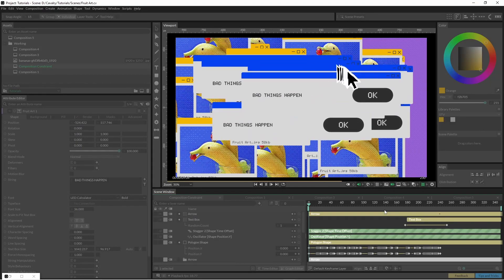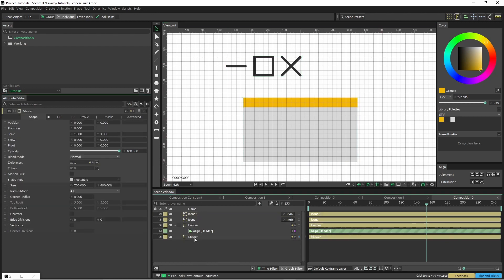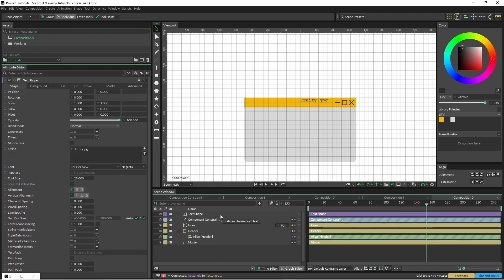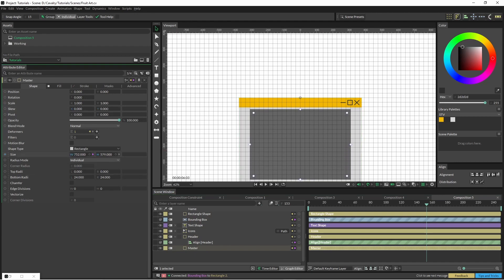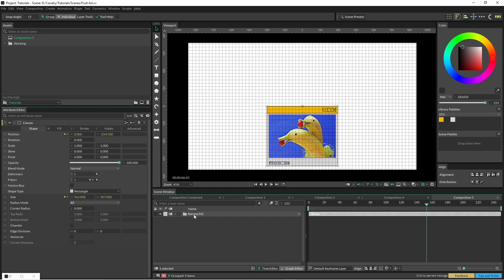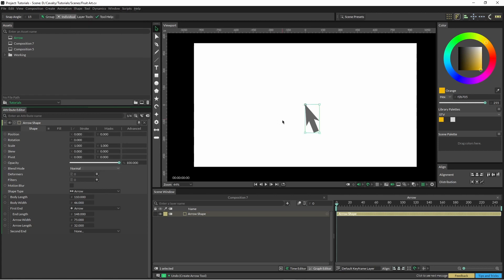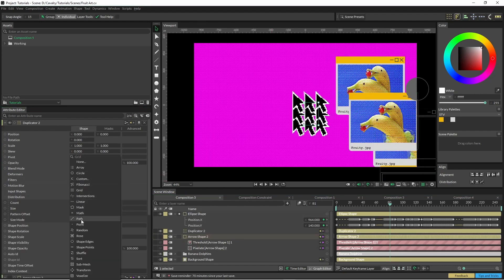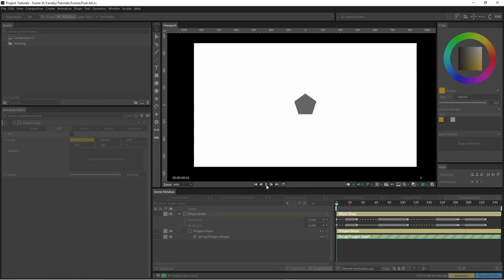Fruity.jpg | Cavalry App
Here is a new tutorial!- not much more to say. There is a little info on constriants! There is a quick trick on how to animate cursors super fast!

This is using the beta version. 1.43b